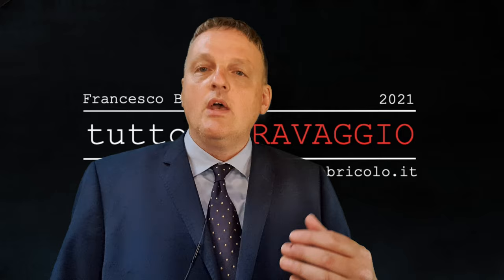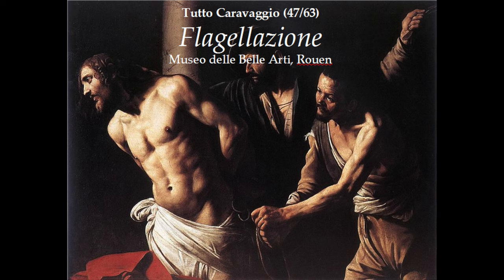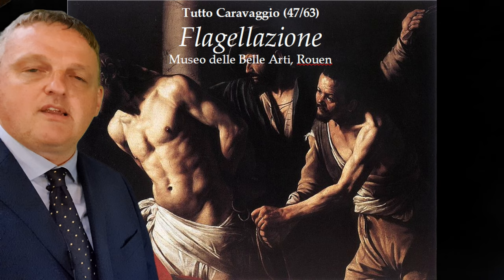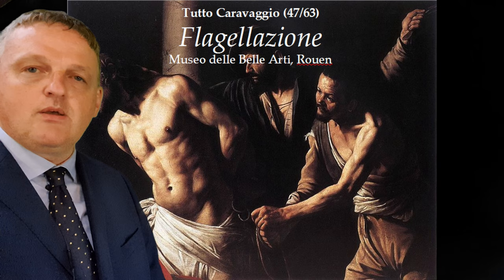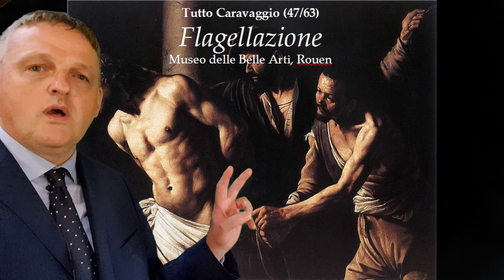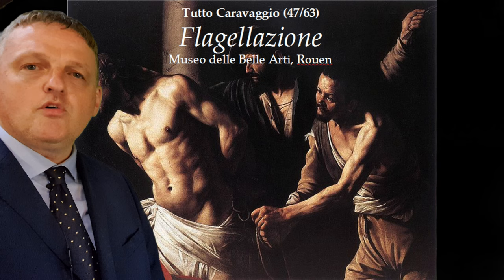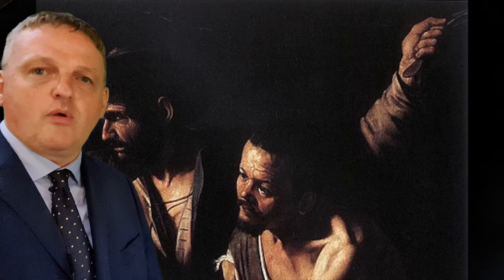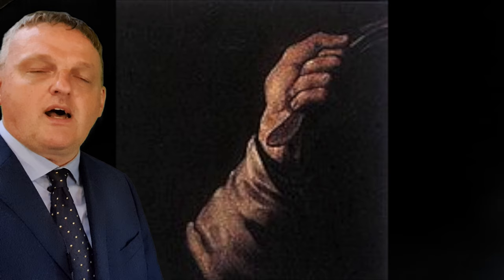47. Tutto Caravaggio: Flagellazione di Cristo, Musée des beaux-arts, Rouen. (47/63)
450 ANNI DALLA NASCITA DI CARAVAGGIO: 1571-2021.
In occasione del 450° anniversario della nascita di Caravaggio, 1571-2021, Francesco Bricolo propone, “Tutto Caravaggio”, un programma di presentazione in audio e video di tutti i dipinti autografi di Michelangelo Merisi da Caravaggio (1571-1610) protagonista della nascente modernità. Avviata prima della pandemia, l’impresa è stata frenata dal virus che tutto intralcia, ma ora riparte via YouTube.
Francesco Bricolo è uno psicoterapeuta appassionato d’arte: lo interessa sia l’uomo Michelangelo Merisi, violento e fuggiasco, sia le immagini calamitanti da lui create. Si propone di dedicare un video a ciascuna delle 63 opere del Caravaggio riconosciute come autentiche dagli studiosi e facilmente fruibili in chiese e musei. Un progetto senza precedenti che mira a fornire un video disponibile gratuitamente su YouTube per ognuno dei dipinti.
Tutti i video hanno capitoli sulla datazione, il luogo di conservazione, la descrizione e l’interpretazione dell’opera presa in esame. Bricolo non pretende di dire tutto e si lascia guidare dal piacere di raccontare Caravaggio e le figure che il suo genio ha cavato dal buio.
Tutti i video sono in lingua italiana, disponili in versione sia HD che 4K, anche con i sottotitoli in lingua inglese (Google translation).